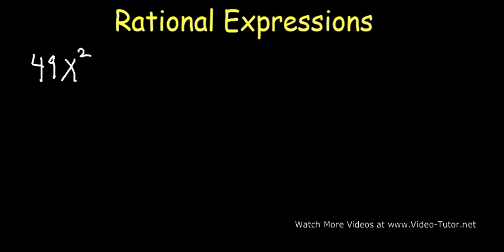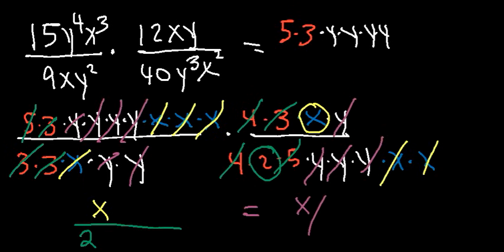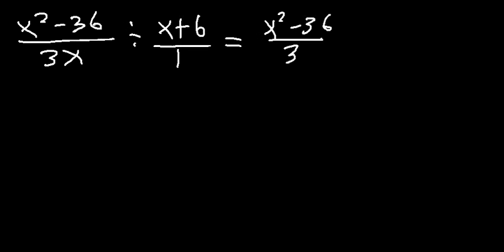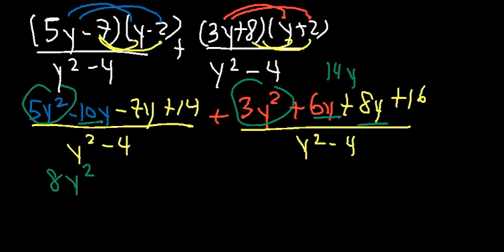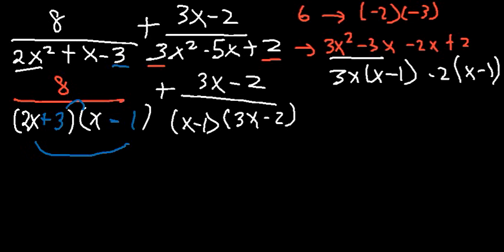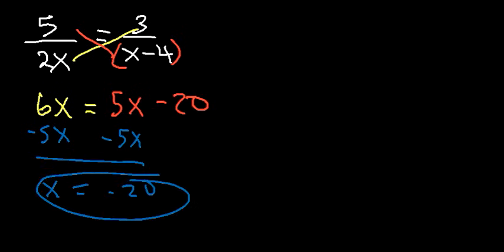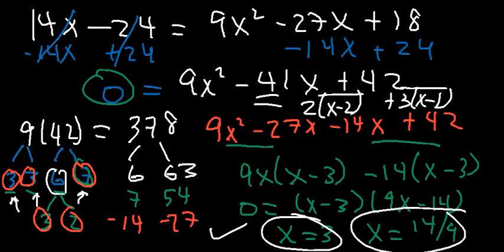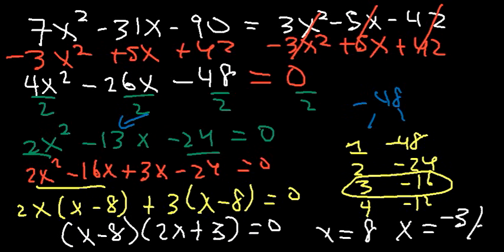Rational Expressions , Adding, Subtracting, Multiplying, Dividing, Simplifying Complex Fractions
This algebra 2 video tutorial provides an introduction to rational expressions.  It shows you how to add, subtract, multiply, and divide rational expressions in addition to solving it.  It also shows you how to simplify complex rational expressions that contain fractions.  This video contains plenty of examples and practice problems.